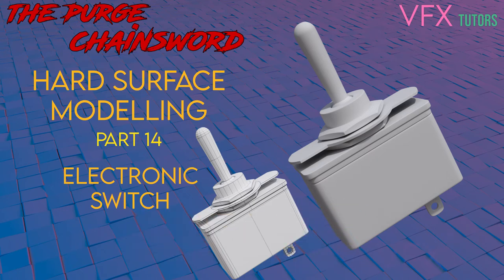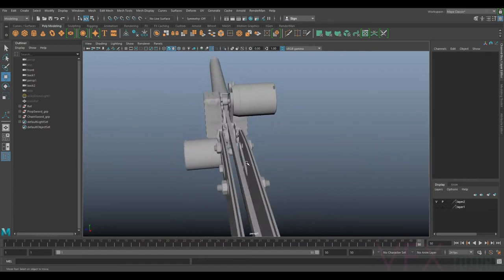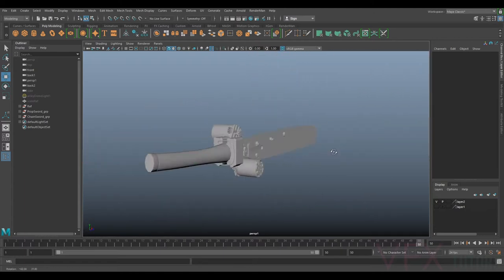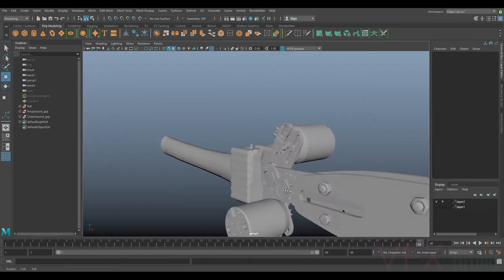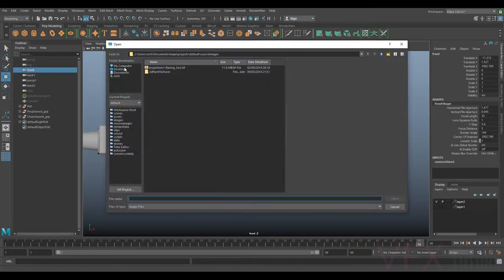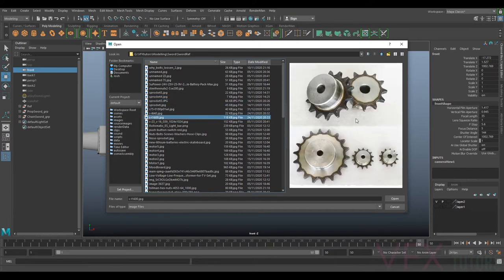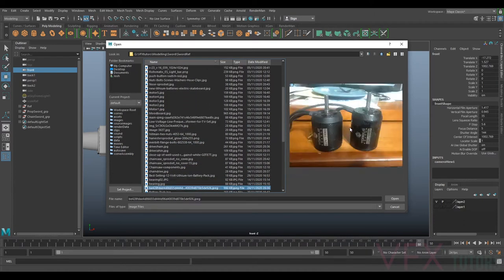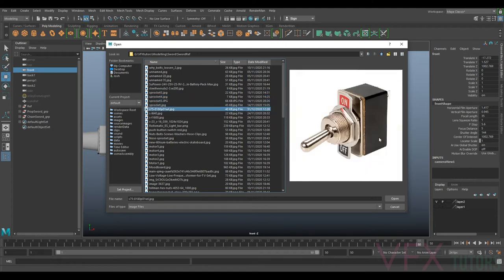Hard Surface Modelling in Maya - Part 15 - Electric Switch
in this tutorial, we will model the Switch for the sword